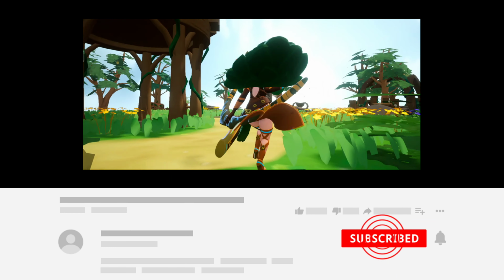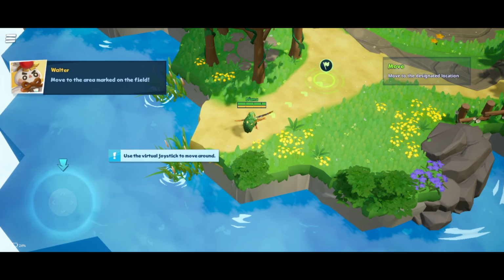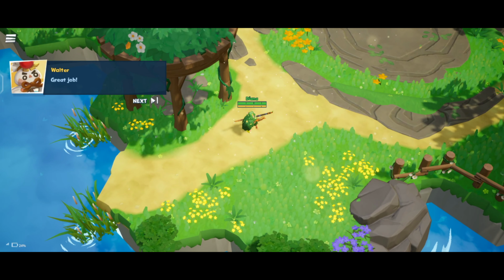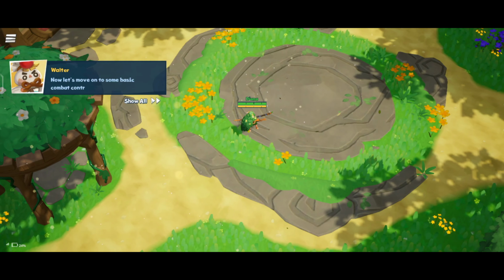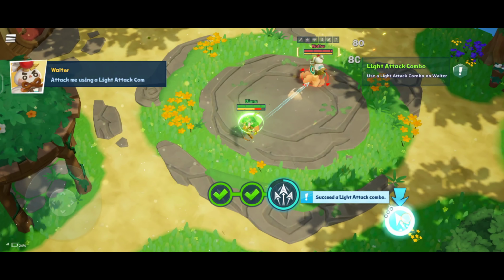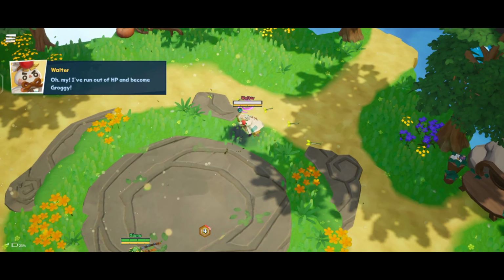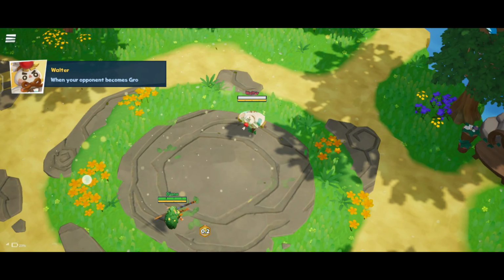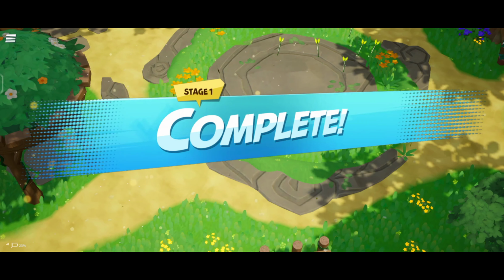BATTLE CRUSH - Gameplay Walkthrough (Android)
Game Mode: Online

Size : 4.7 GB

Device : IQOO 12

            —–—–—Description—–—–—

30Player Action Brawl BATTLE CRUSH. Thrilling gameplay set on crumbling terrain!

■ A 30-Player Battle On A Crumbling Field!
30 players compete against each other to be the last one standing!
You only have 8 minutes tops! Join the fray that takes place on a crumbling field
and quench your thirst for action!

■ Skills That Highlight The Action Experience
No more boring action skills!
Use various skills that deal satisfying blows to your enemies to conquer the battlefield!
Deal damage using Light Attacks that consist of quick moves and combos
Knock back enemies with big blows using Heavy Attacks
Stay invincible while charging up your Ultimate
Quickly dodge incoming moves and ambush enemies with Dodge Attacks
Push or throw enemies out of the ring!
Hone your skills and become even stronger!

■ Treasure Chests And Items To Turn The Tables
Become stronger with treasure chests that appear on the field!
The stronger you become, the longer you'll survive!
Don't miss these consumable items
that could teleport you to enemies far away or bring you luck!

■ Calixers - Characters With Unique Action Skills
Haul spheres of water at your enemies as Poseidon
or become Medusa and turn your enemies into stone!
Each Calixer has their own story and unique action skills
Choose your favorite Calixer and become the hero of this story!

■ Game Modes To Suit Your Style
Battle Royale (Solo/Team):
A Battle Royale that features up to 30 players
Only the last player or team that remains on the battlefield wins
The arena collapses as time goes by. Get to safe ground!

Brawl (Solo/Team):
Choose 3 Calixers to take to battle
Keep fighting until you are the final survivor!
Aim for opponents who are already locked in battle in this enclosed arena of chaos!

Duel:
An intense 1 vs 1 game mode where the first to take 3 games out of 5 is the victor
See which Calixers your opponent chose before beginning the game.
Prepare for battle!

BATTLE CRUSH requires the following permissions for optimal gameplay.
You can use the game even if you do not agree to the optional rights, and you can reset or revoke access permission after agreeing to the access rights.

        —–—–—Download Links—–—–—